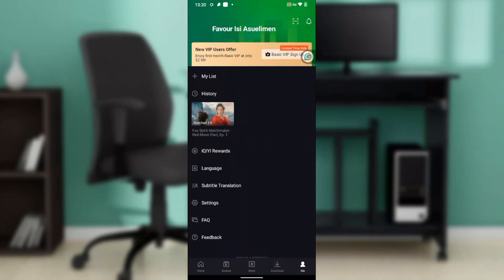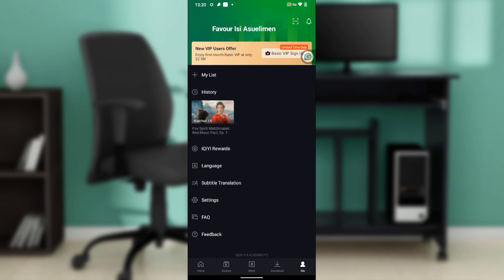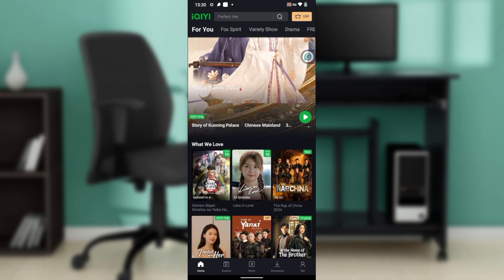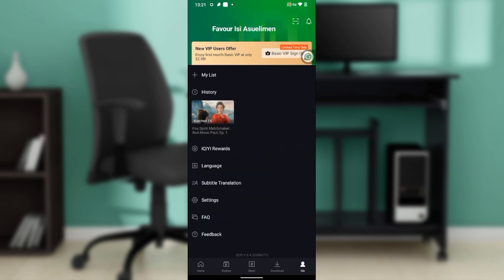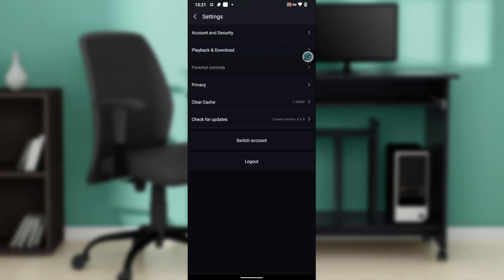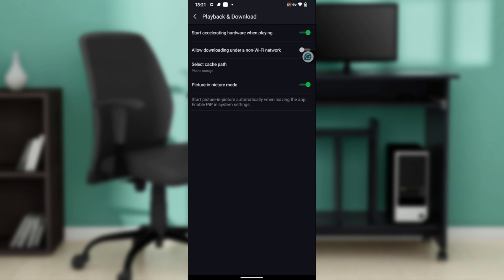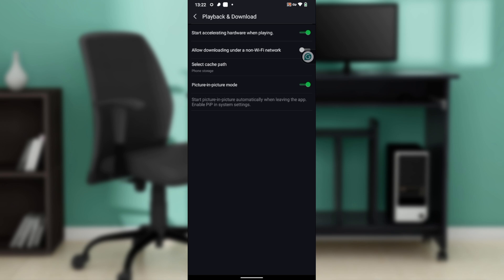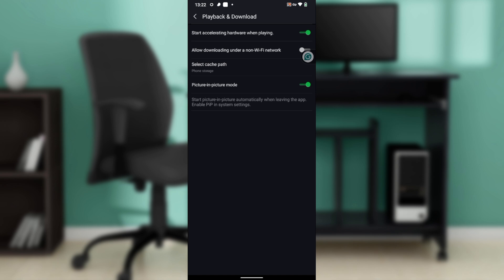How To Enable Picture In Picture Mode On IQIYI (Quick Tutorial)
In this video I will show you How To Enable Picture In Picture Mode On IQIYI. It would be good if you watch the video until the end so that you don't miss important steps.